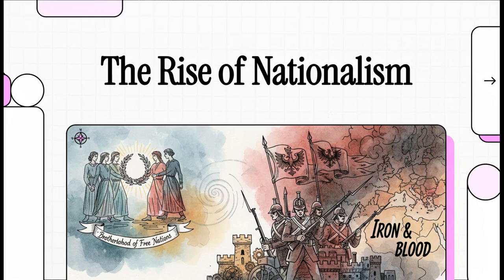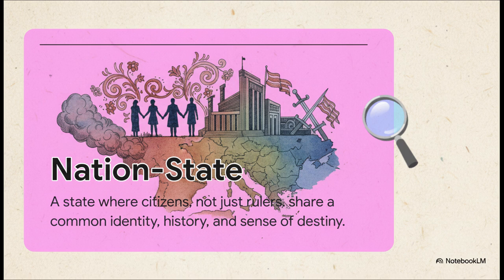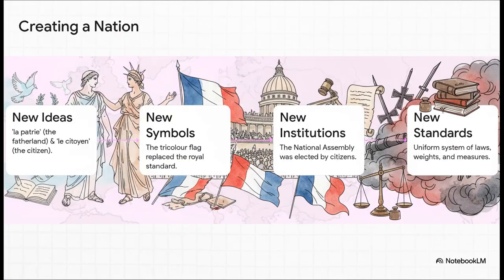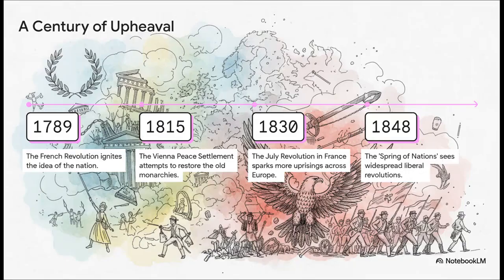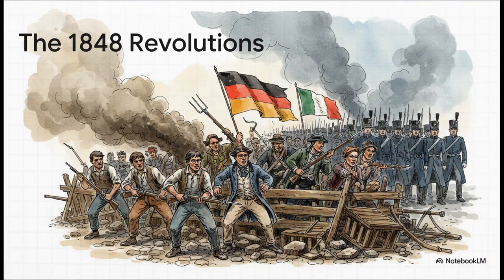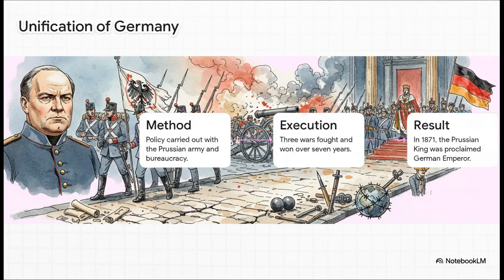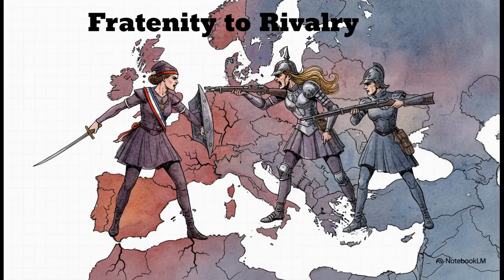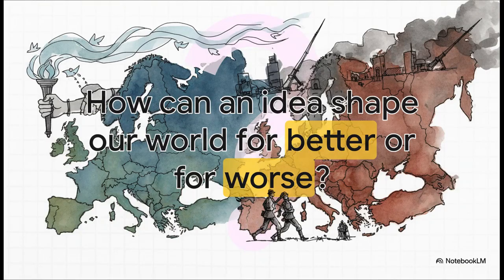The Rise of Nationalism in Europe |CBSE CLASS 10| Important PYQ's| Full Chapter explained in 10 min.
📚 The Rise of Nationalism in Europe | CBSE Class 10 History | Full Chapter in 10 Minutes | Important PYQs + Notes

🎯 What You’ll Learn From This Video:

✔ What is Nationalism?
✔ French Revolution and nationalism
✔ The Napoleonic Code (Civil Code of 1804)
✔ Congress of Vienna, 1815
✔ Unification of Italy & Germany
✔ Role of Giuseppe Mazzini, Cavour, Bismarck, Otto von Bismarck
✔ The Romanticism movement & cultural nationalism
✔ Balkans & the conflict of nationalism
✔ Important PYQs from CBSE Board Exams
✔ One-shot revision + quick notes for exam preparation

✅ Full chapter explained in simple language
✅ Class 10 Board Exam-focused explanation
✅ Includes NCERT questions + previous year board questions
✅ Perfect for quick revision before exams
✅ Helpful for CBSE | ICSE | State Boards

📌 Open it to get all the materials featuring notes by DIGRAJ SINGH RAJPUT

Which topic should I cover next –
French Revolution | Nationalism in India | Industrial Revolution?